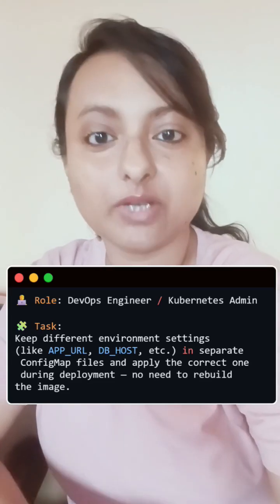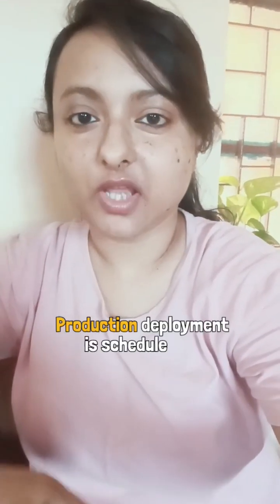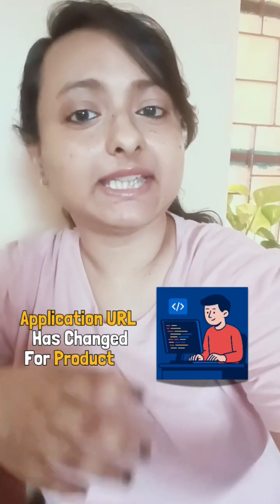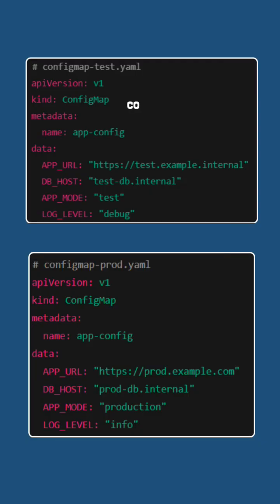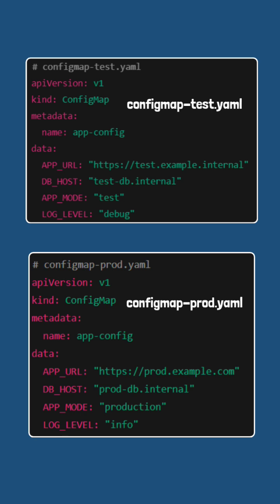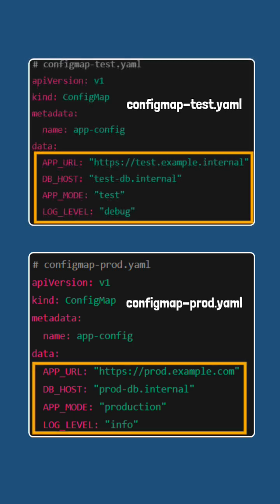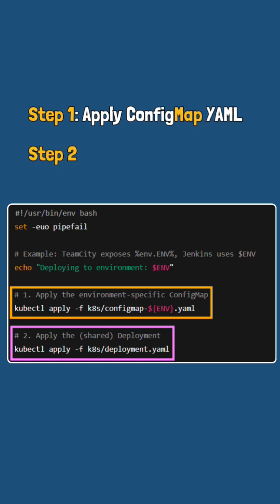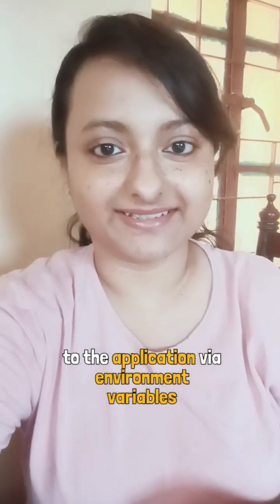Environment Variables in Kubernetes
🧑‍💻 Role: DevOps Engineer / Kubernetes Admin

🧩 Task:
Keep different environment settings (like APP_URL, DB_HOST, etc.) in separate ConfigMap files and apply the correct one during deployment — no need to rebuild the image.